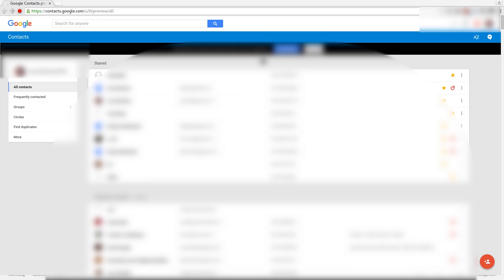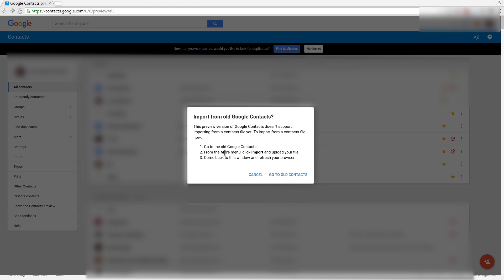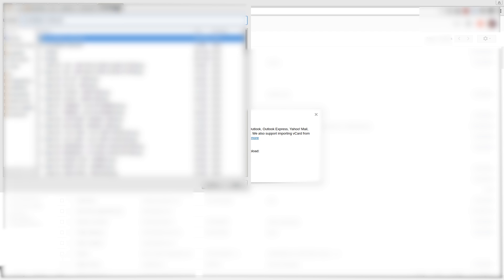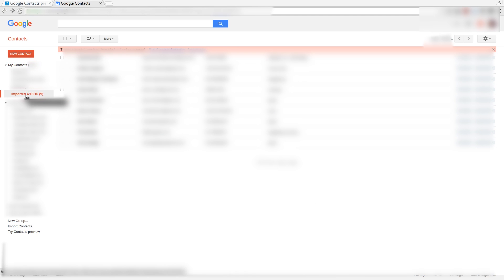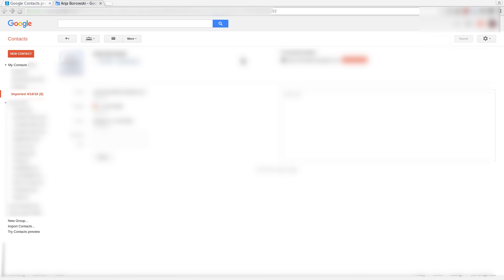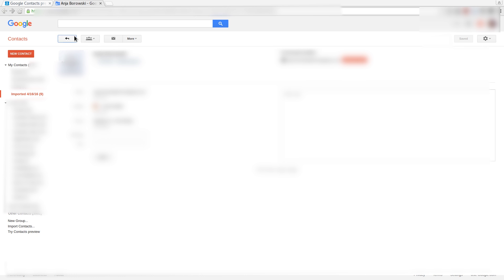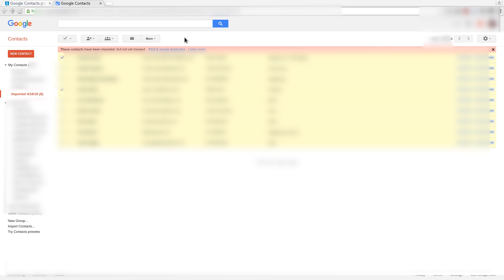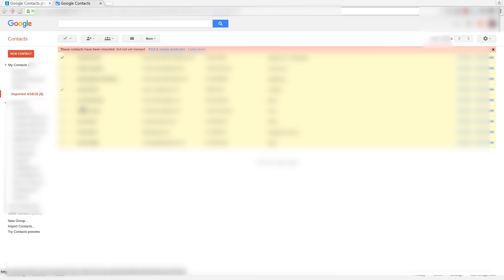Add CSV to Google/GMail Contacts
I use csv import function in the desktop version of google contacts and walk you through it step by step.
Just go to contacts.google.com to start, press Other and Import in bottom left sidebar, select CSV, switch to old contacts, on the left, press import contacts, select your file and wait briefly, notice a new group in the left sidebar. click it, confirm the entries are correct and delete all contacts in that group if they are not, then fix the headers of your CSV file and try again.